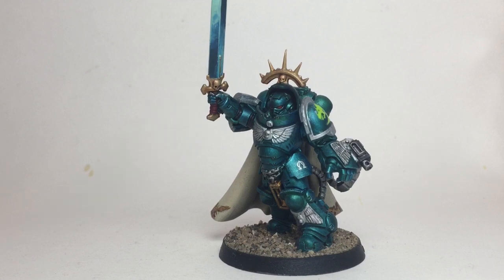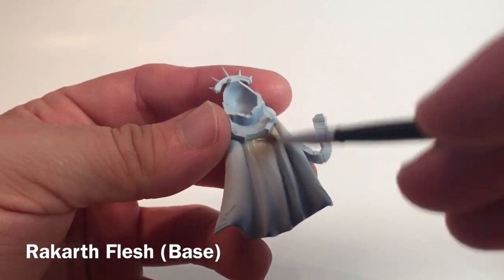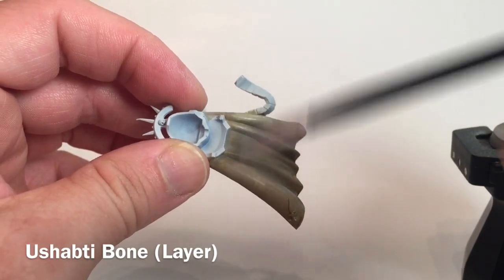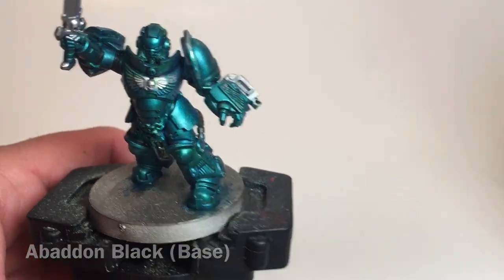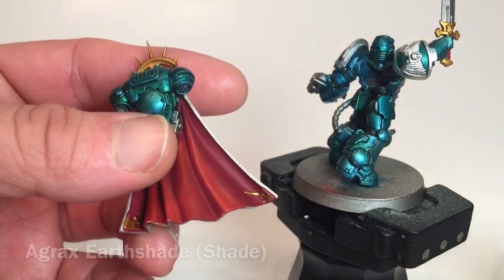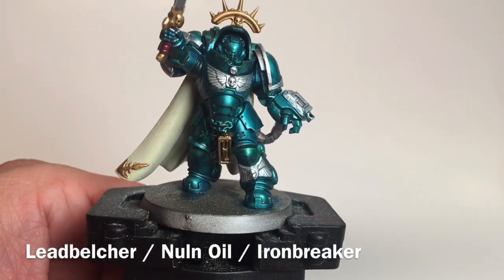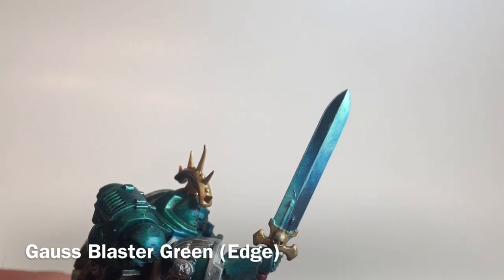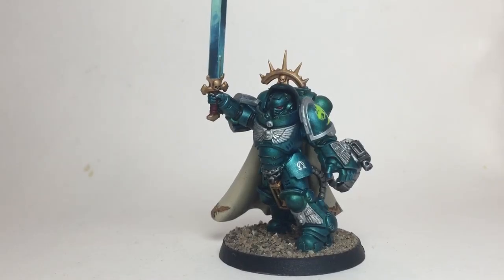Painting Primaris Captain in Gravis Armour (Alpha Legion)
Space Marine Captain - Provides rerolls of hits, but is now limited to one captain-per-detachment.  Gravis Armour acts similar to Terminator Armour, providing extra wounds and an increase to toughness and makes these characters hard to remove off of the table.  If you want your Captain to hang around for several rounds, put him in Gravis Armour.

Paints Used:
Armour: Leadbelcher, Runefang Steel, Akhelian Green, Warp Lightning.
Armour Trim: Stormhost Silver
Cape (Outside): Khorne Red, Evil Sunz Scarlet, Carroberg Crimson (Optional)
Cape (Inside): Rakarth Flesh, Seraphim Sepia, Ungor Flesh, Screaming Skull
Guns/ Metals: Leadbelcher, Nuln Oil, Ironbreaker
Power Sword: Thousand Sons Blue, Incubi Darkenss (Dark), Temple Guard Blue (Light), Gauss Blaster Green, Tallassar Blue, Gauss Blaster Green (Edge), White Scar (Optional - Edge)
Armour Joints: Abaddon Black , Eshen Grey (Optional)
Eye Lenses: Mephison Red, Evil Sunz Scarlet
Purity Wax Seal: Screamer Pink, Pink Horror
Oath of Moment: Reiklend Fleshshade, Seraphim Sepia
Halo, Trinket, Sword Hilt: Retributor Armour, Agrax Earthshade